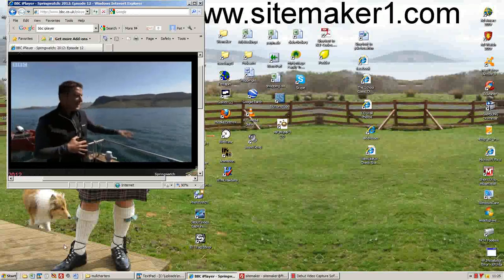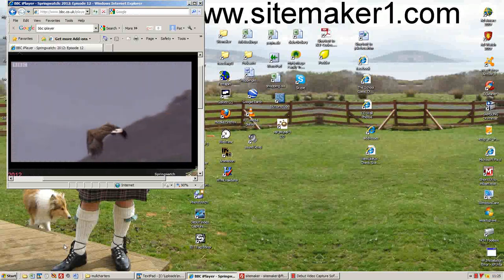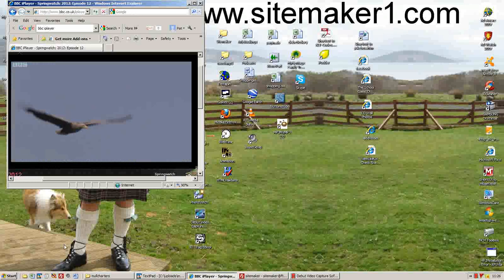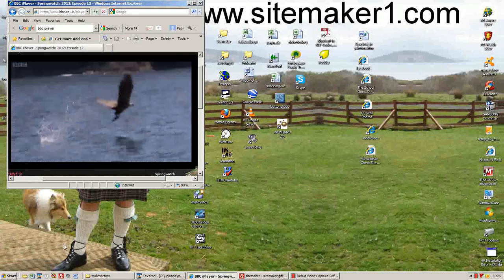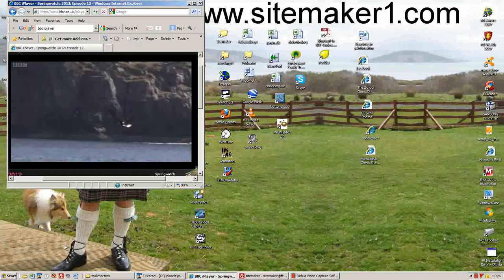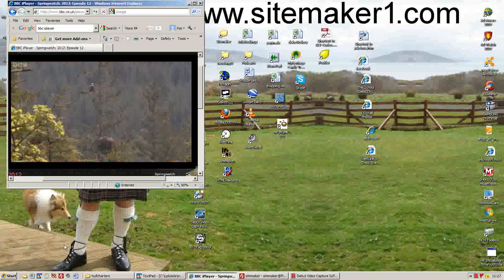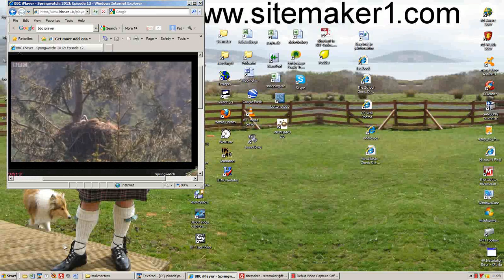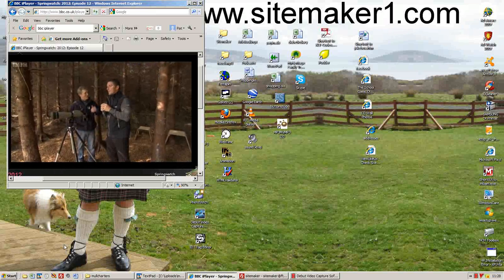springwatch12.mp4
White tailed sea eagles on the Isle of Mull as viewed from the Lady Jayne